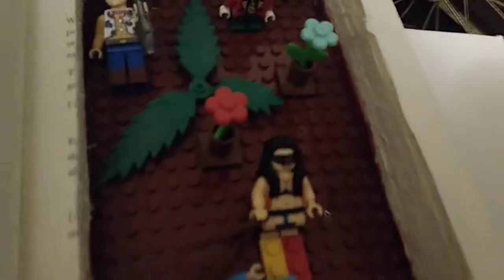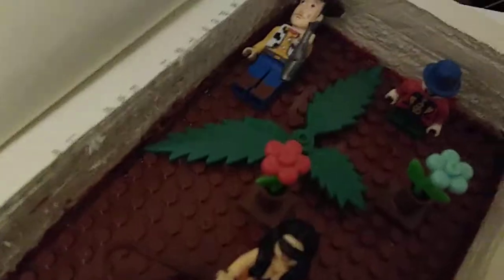Book storage project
Fun thing to do with an unused book. I have no control of the thumbnails. Wish they would stay on the beginning.